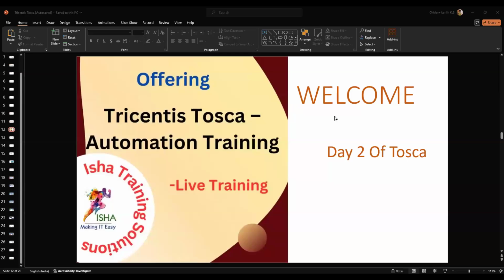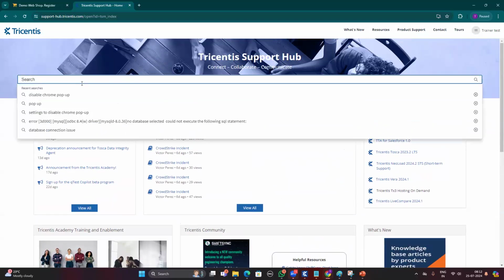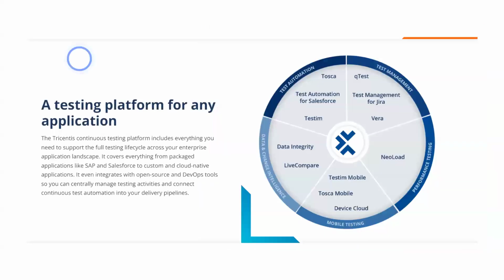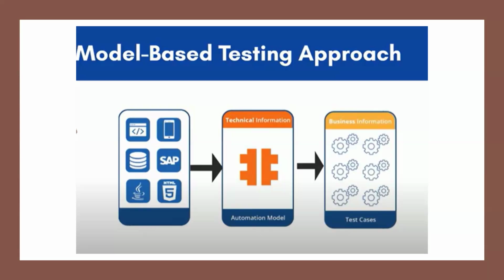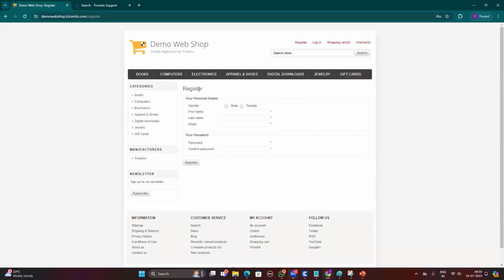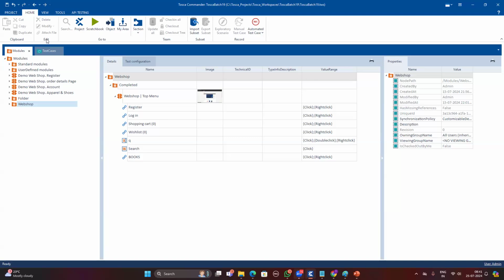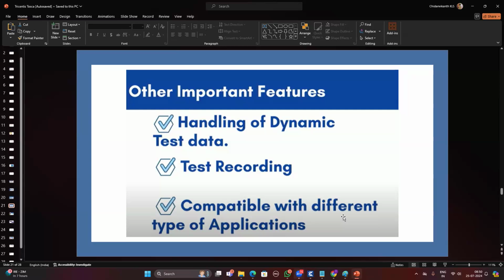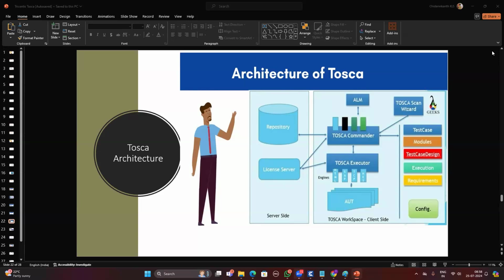Tricentis Tosca – Automation Day 1 on 25th July 2024.Tosca Architecture, Tosca Vs Selenium.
2) Cloud Performance Engineering in DevOps - Core to Master Level

9) SAPGUI protocol - Performance Testing for SAP applications Using LoadRunner

19)Automated Performance : End user experience , Monitoring and Jenkins Pipeline execution – Crash Course

28)Winning New Performance Testing Clients and Presenting Performance Test Proposals

29)Crash Course On Performance Monitoring – End User Experience of Web and Mobile Apps